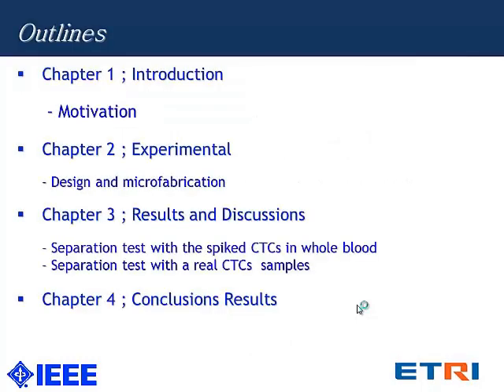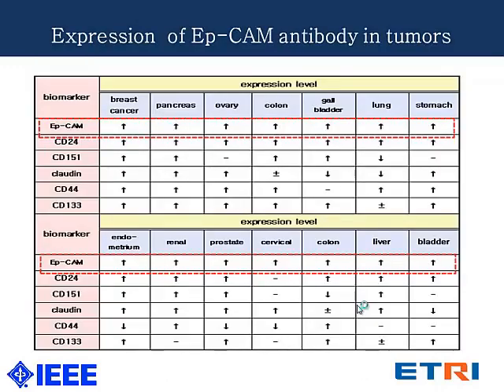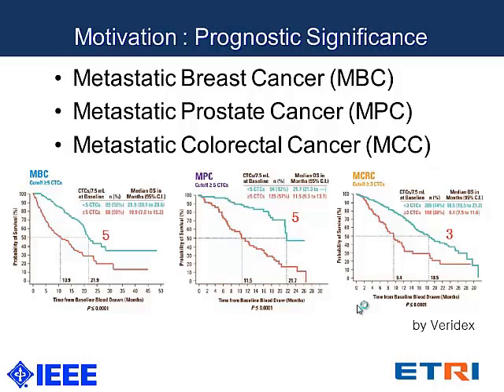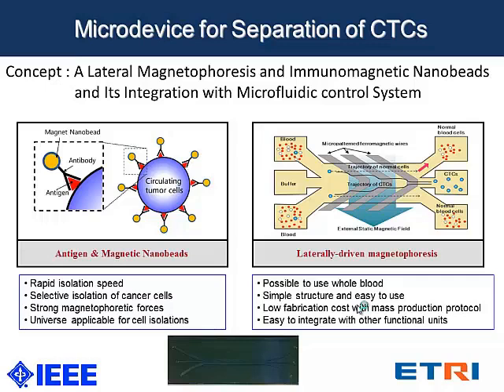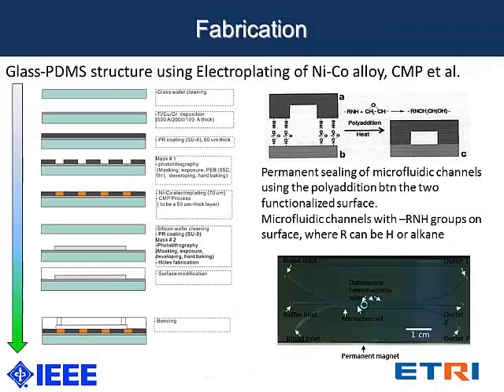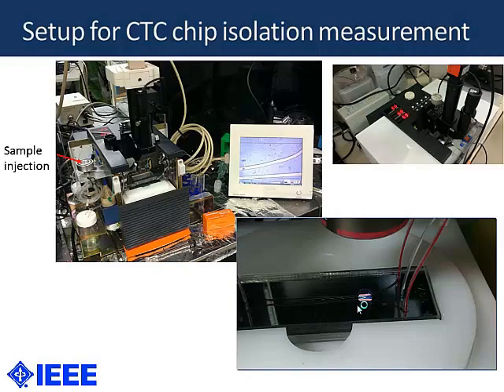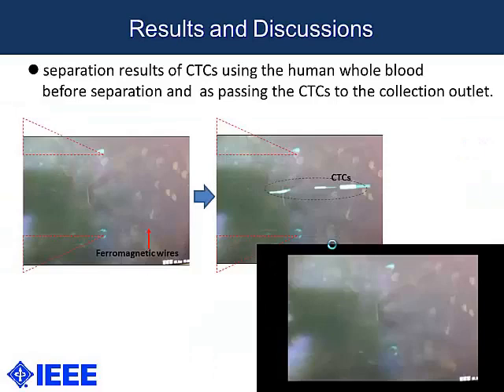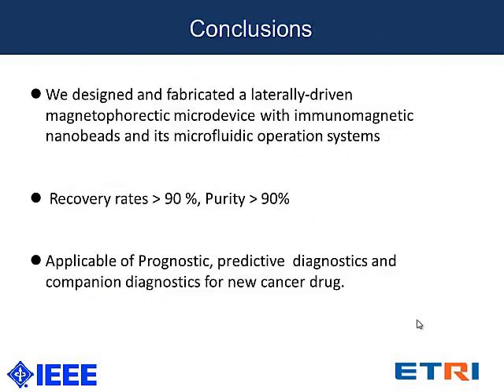Fabrication of Microdevices for Separation of Circulating Tumor Cell Using Lateral Magnetophoresis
Title: Fabrication of Microdevices for Separation of Circulating Tumor Cell Using Lateral Magnetophoresis and Immunomagnetic Nanobeads

Author: Dae-Sik Lee, Jeong Won Park, Nae-Lim Lee, Mun Yeon Jung, Sung-Mok Cho

Abstract: This paper presents the design and fabrication of the microdevice for separation of circulating tumor cells (CTCs) from human whole blood based on lateral magnetophoresis principle and immunomagnetic nanobeads with the antiepithelial cell adhesive molecule (EpCAM) antibodies that selectively bind to epithelial cancer cells. We designed damascene v-shaped ferromagnetic wires with a flat zone and fabricated with micromachining technologies. Experimentally, we observed the effect of external static magnetic intensity on the isolation rates. And we showed that microdevices separates about 93% of the spiked cancer cells (MCF-7) in human whole blood at a flow rate of 40/100 uL/min with respect to human whole blood/buffer solution. For the overall isolation, it takes 15 min for 500 ul of human whole blood.